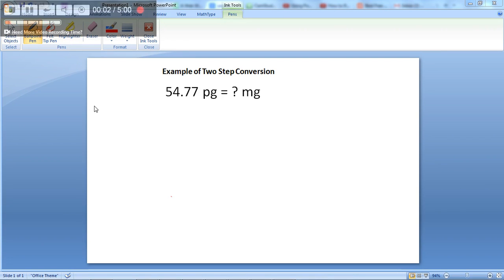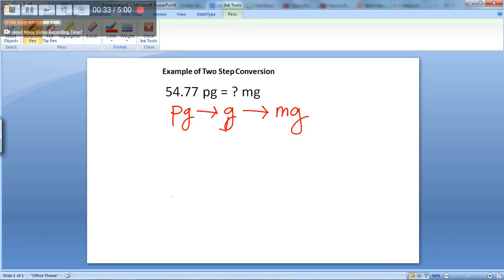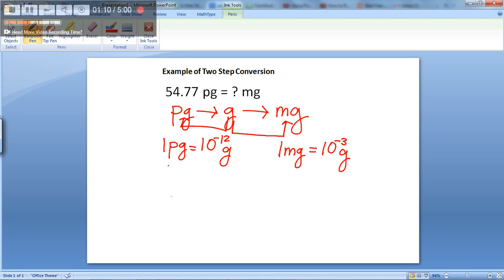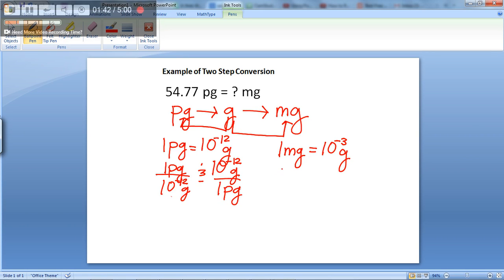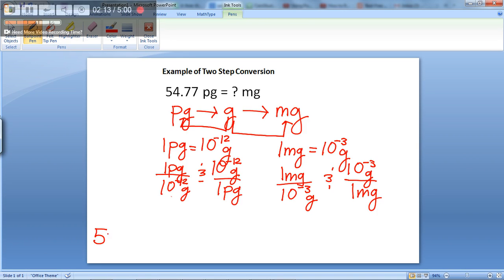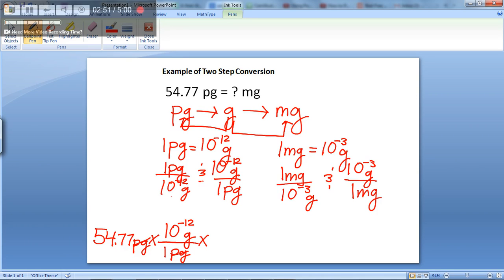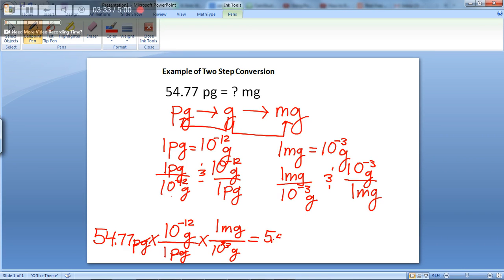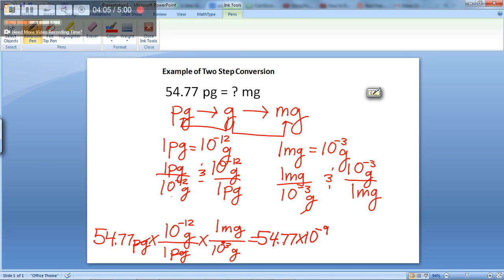Converting between units -Two Step Procedure- Example 1